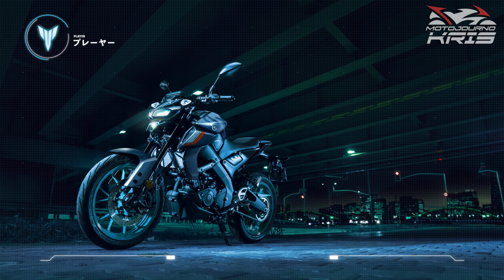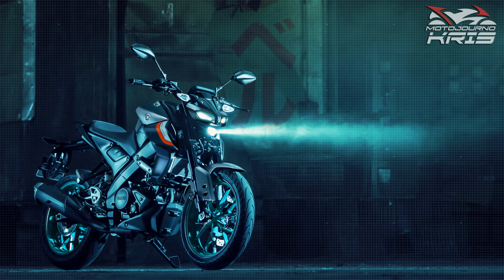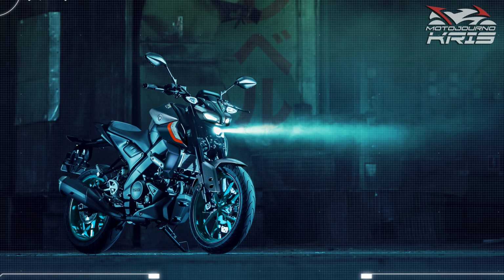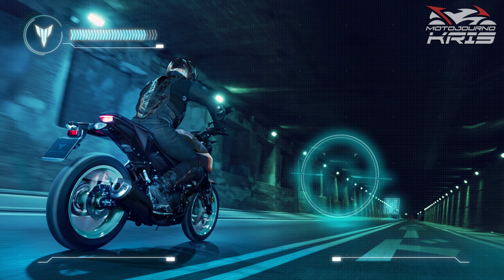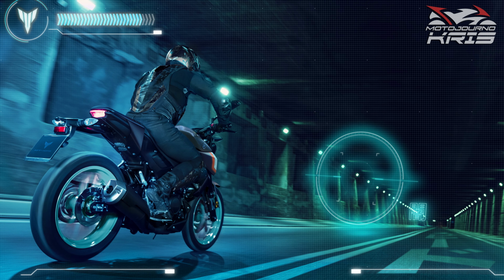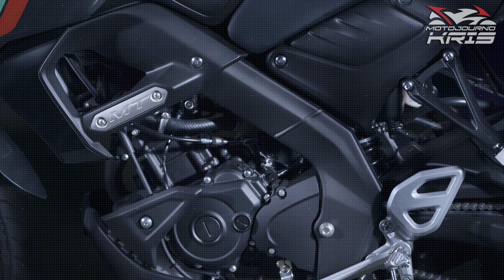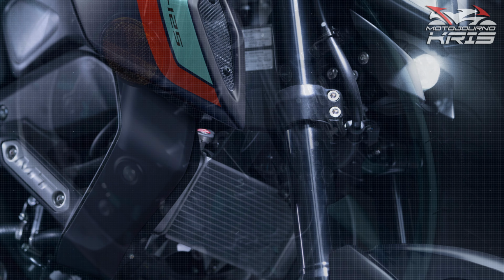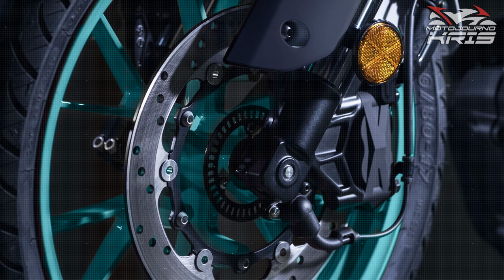2023 Yamaha MT-125 | Update Overview | TFT + TC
More news out of Yamaha on the 2023 model-front, with the MT-125 receiving some choice updates, so here's an overview. On the scale of things it’s not huge, however I think they’ll be welcome to many riders.

Straight up we see the main update from the 2023 MT-07 carried across, that’s the TFT display, and the MT-125 will be running the same five inch screen. You’ll just be limited to the one display mode, which is the ‘Street’ theme, where the MT-07 gets an additional display option.

The new dash will connect to a smartphone via the MyRide app and allow call, email and message notifications, with the app also able to notify of technical issues, which can be emailed to a specific address like your dealer, uh Yamaha dealer.

The app will also record journey data, including performance, to make sharing on socials easy.

I’m not really sure what the rules are for Europeans on the A1 licenses around mobile phone use, but here in Australia learner and probationary riders are not allowed to use a phone at all. I’m going to assume that’s not the case in Europe, as it would make this feature a bit useless for many riders.

The other big ticket item is the inclusion of a traction control system on the little 125.

Granted that may seem like overkill to use Aussies however it may be a different story over in Europe where you’re more likely to deal with snow, black ice, cobbled streets and other slippery conditions.

This joins the 124 cc Euro5 single-cylinder with VVA, or Variable Valve Actuation, giving stronger top end performance and better low end torque, without as many trade-offs.

Peak power is 11 kW at 10,000 rpm or almost 15 ponies and torque maxes out at 11.5 Nm at 8000 rpm. That’s a liquid-cooled powerplant and four-valve and four-stroke, with single overhead cam. There’s a wet slip and assist clutch too and six-speed gearbox.

I was blown away by how good the little R15 here in Australia is, so I imagine this bike is a page from the same book.

Fuel consumption is 2.1 litres per 100 km which is in scooter territory, without having to have… the scooter. The fuel tank is also 11 litres, so that’s a huge range. The bike only holds just over a litre of oil however so more frequent oil changes may be a good idea.

There’s a Deltabox frame and aluminium swingarm to keep weight down, while 41 mm USD forks are run, with a single rear shock, and travel is 130 front to 110 mm rear.

Brakes are a 292 mm front and 220 mm rear rotor, with a radially mounted front caliper, which looks like a two-piston unit.

Wheels are 17 inch units, with a 100/80 front and 140/70 rear.

The MT-125 weighed in at 142 kg for the outgoing version so I doubt much has changed there, and seat height is 810 mm or 31.9 inches. So not super low if you’re a shorter rider, as for reference the MT-03 is a 780 mm seat height or 30.7 inches.

Naturally the bike also runs the latest generation styling with aggressive LED headlight, including two position lights. That style tends to be a polarising one, but then something everyone is okay with tends to be fairly dull anyway.

Images courtesy of Yamaha Motorcycles.